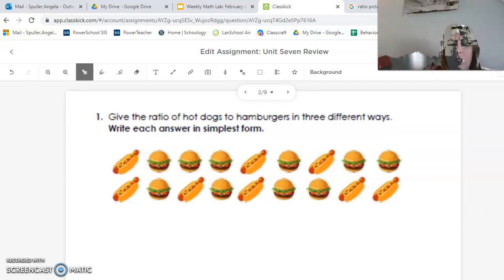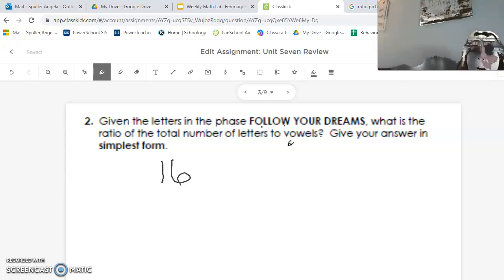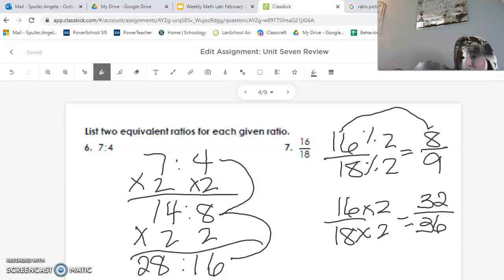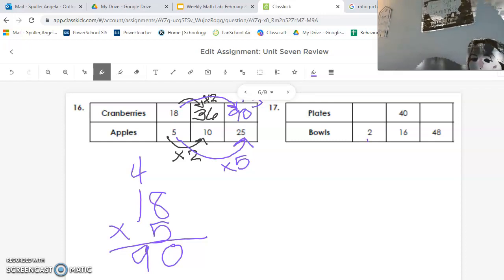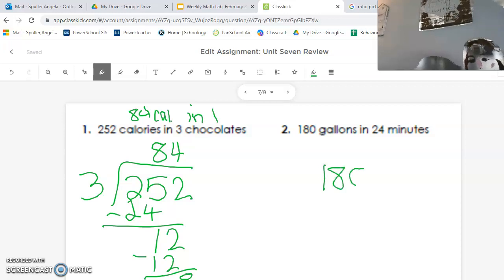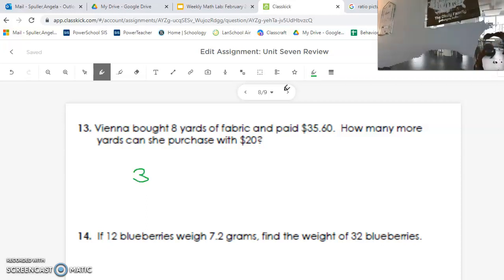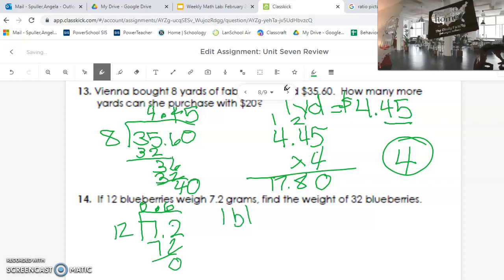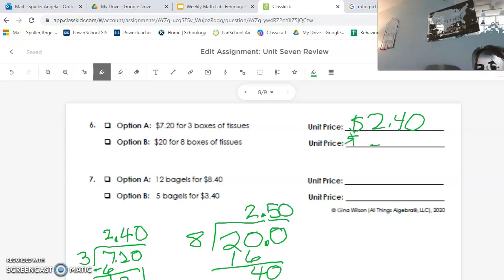Unit 7 Review